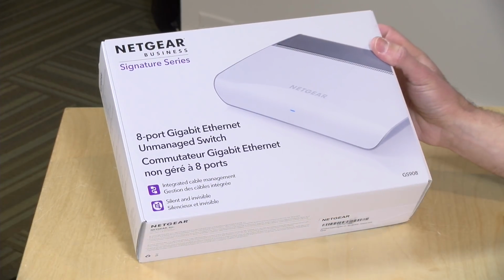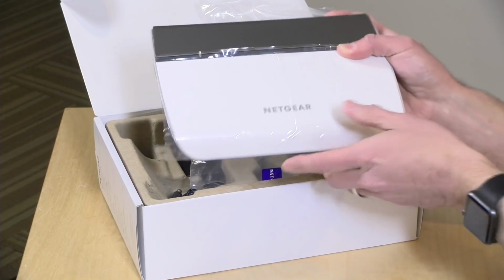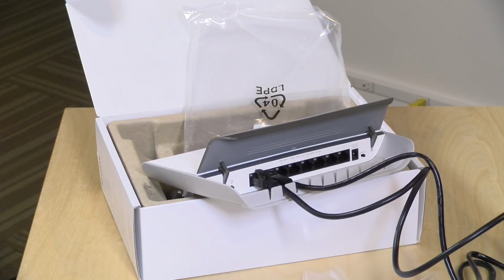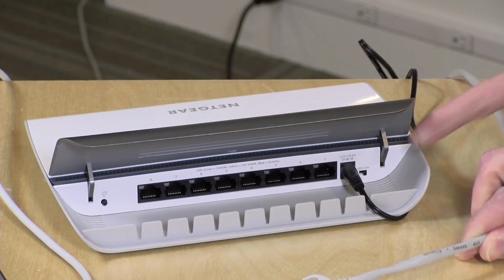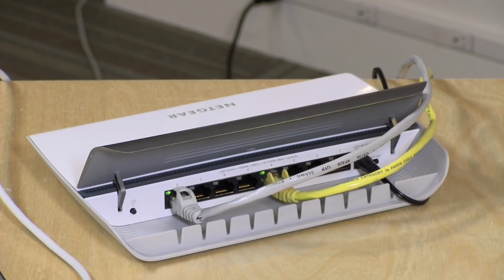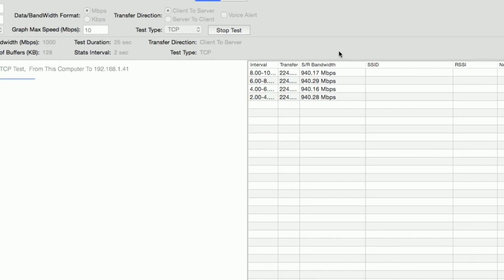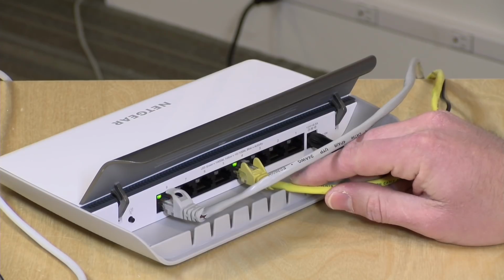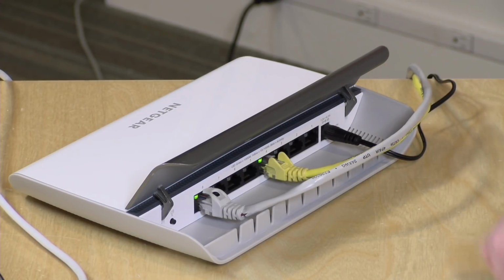NETGEAR 8-port Gigabit Unmanaged Switch with Cable Management Review